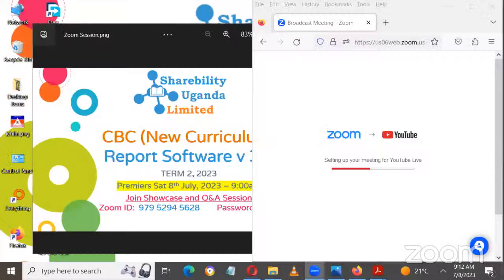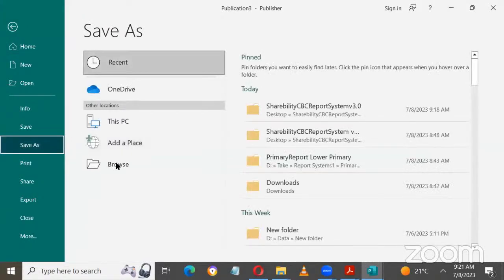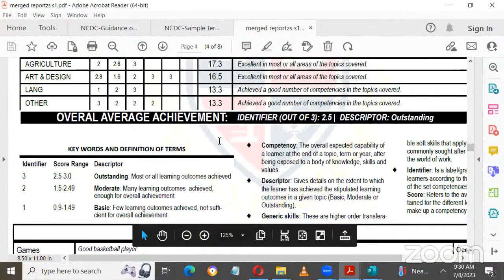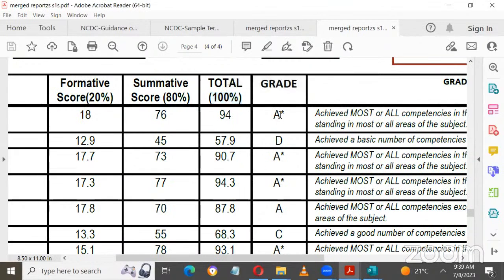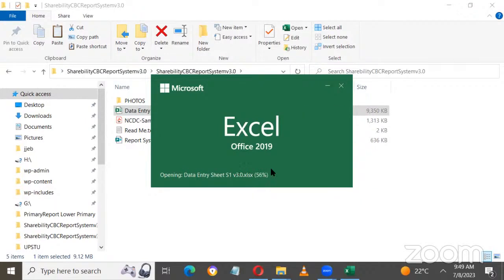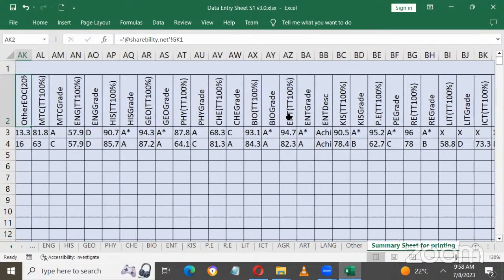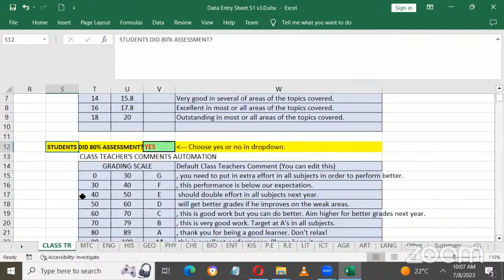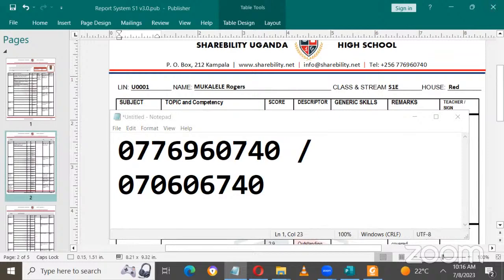Sharebility CBC Report Software v3.0 Showcase and Q&A Session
v3.0 of the Sharebility CBC Report Software is out!
New features include:
-Reporting about all NCDC-recommended details, fitting on only two sheets of A4 paper (4 pages).
- Two alternative summary sheets at the end: One for formative scores out of 20 and the other also including scores out of 80% if school administered the summative assessments.
-Topical scores, remarks and generic skills now reflected on the formative summary sheet.
-As requested  by schools with large enrollment of students, v3.0 now auto generates more fully customizable comments for subject teacher, class teacher and head teacher!
-Easier way to capture attendance by only supplying days absent and rest are auto filled.
-Provision for reporting on a maximum of two projects per term as recommended by NCDC
-Expanded to support more subjects and electives.
-Easy to use software based on Microsoft Office with all features of previous versions